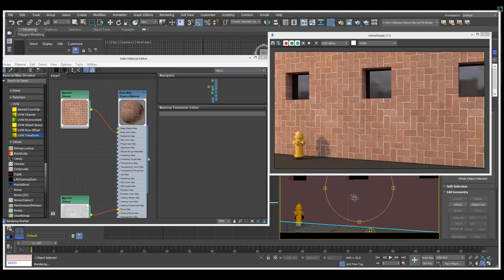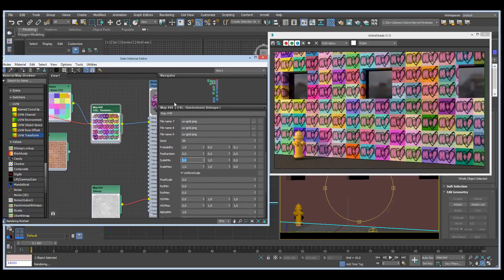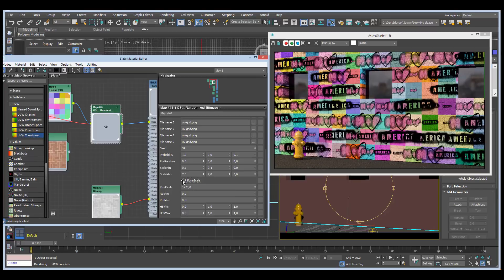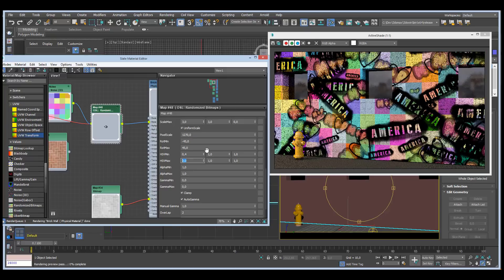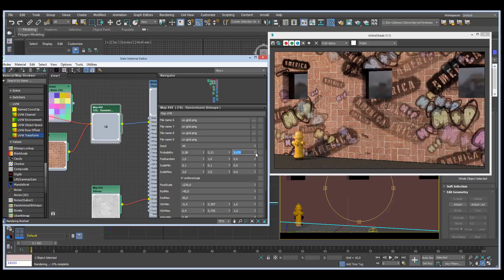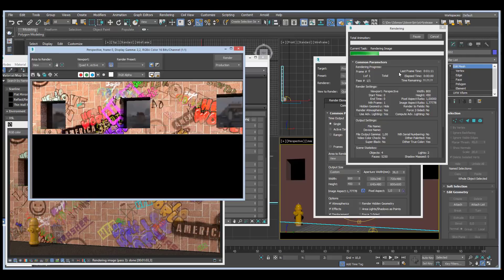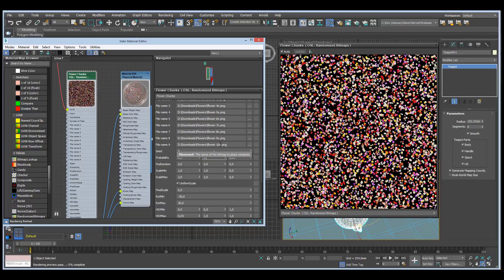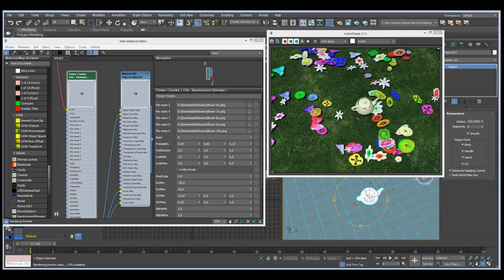OSL: Randomized Bitmaps Map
In this video, 3ds Max rendering expert Zap Andersson introduces Randomized Bitmaps, a powerful new OSL map for creating random textural effects.
Level: Intermediate
Recorded in: 3ds Max 2019.2

This tutorial is intended for use with 3ds Max version 2019.2 or higher.